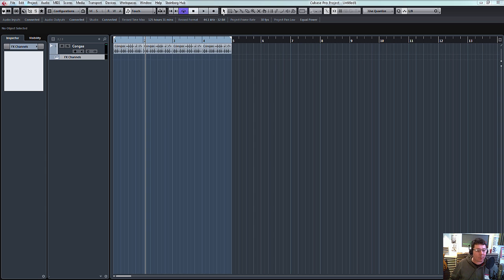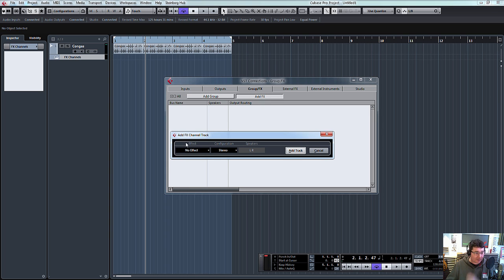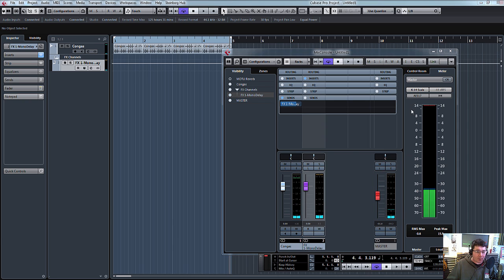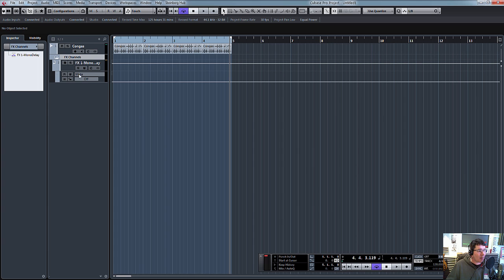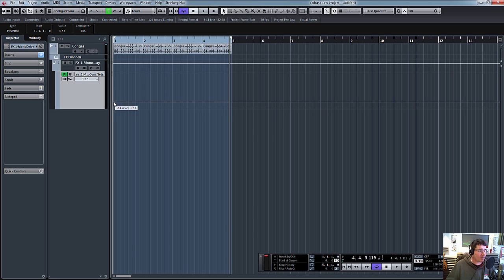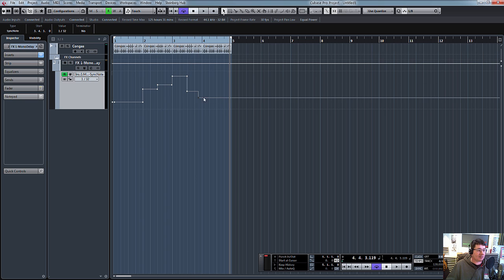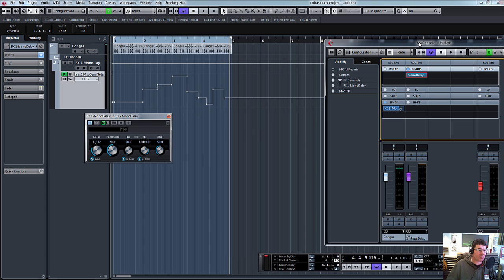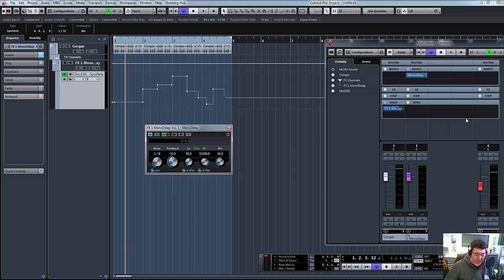Automation of delay effects time signature in Steinberg Cubase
Welcome to ADSR Pro Music Production Tutorial Videos.

A quick demonstration in answer to a user question of how to automate delay time signature in Steinberg Cubase.

You can keep up to date with the latest tutorials from ADSR Pro by following our feeds: